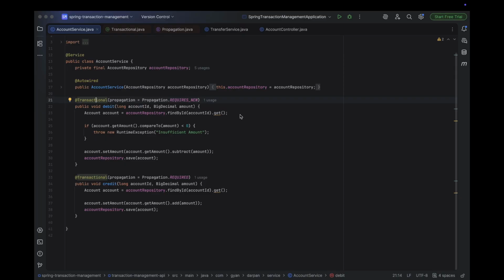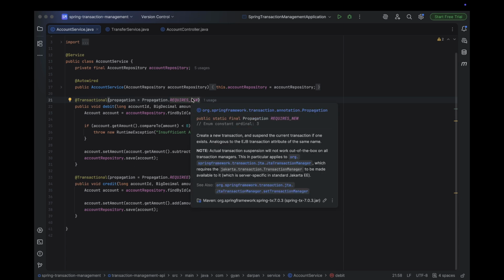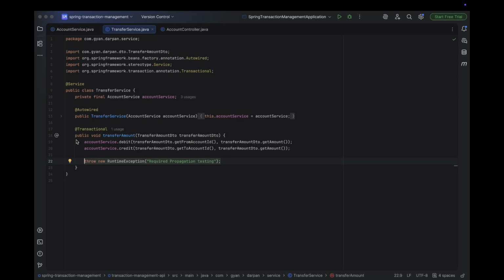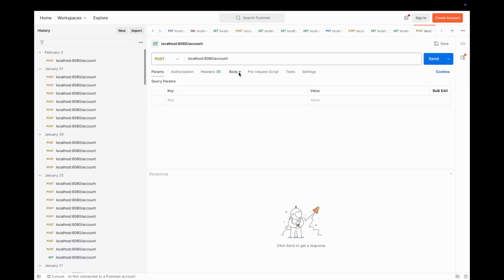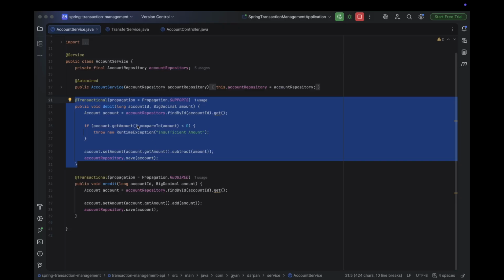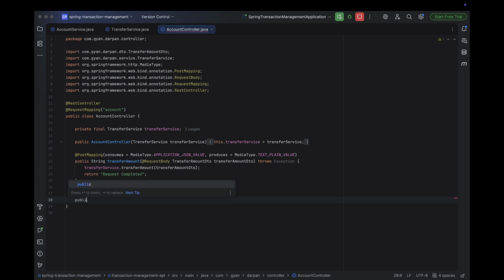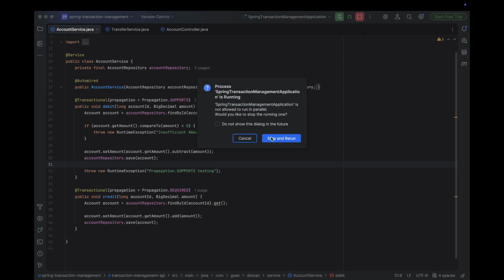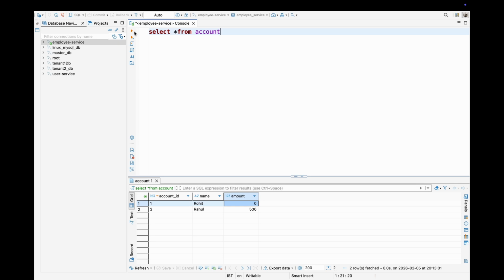Spring Boot Transactions Series – Propagation SUPPORTS Explained with Example – Part 159.6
This video is Part 159.6 of the Spring Boot tutorial series. In this tutorial, we take a deep dive into *Propagation.SUPPORTS in Spring Boot transactions*

You will learn how SUPPORTS behaves when a transaction exists and what happens when no transaction is present.

Topics covered in this video:
- What is Propagation.SUPPORTS
- Behavior when a transaction exists
- Behavior when no transaction is present
- Why SUPPORTS is suitable for read-only operations
- Risks of using SUPPORTS for write operations

This video is ideal for:
- Spring Boot developers learning transaction propagation
- Java developers understanding transaction behavior
- Backend developers designing safe read operations

📌 Previous Video: REQUIRES_NEW Propagation – Part 159.5